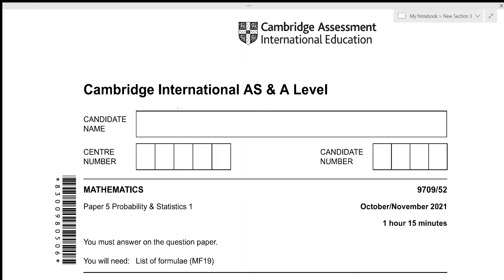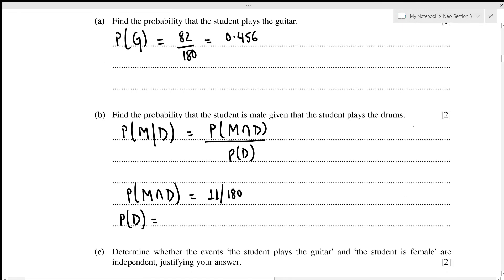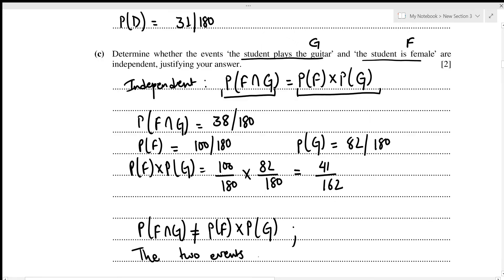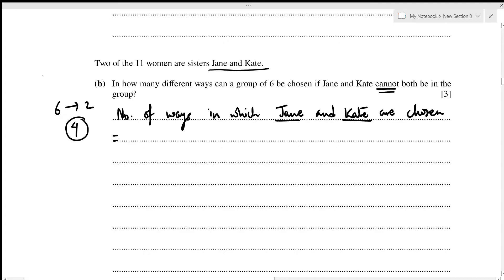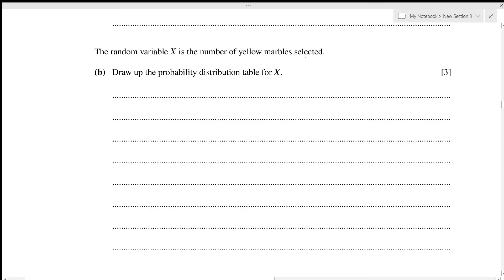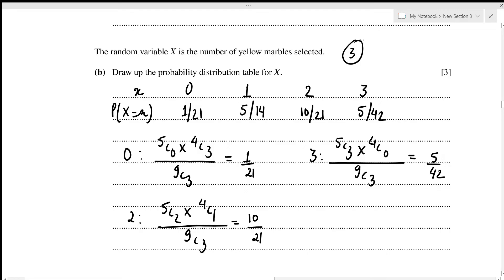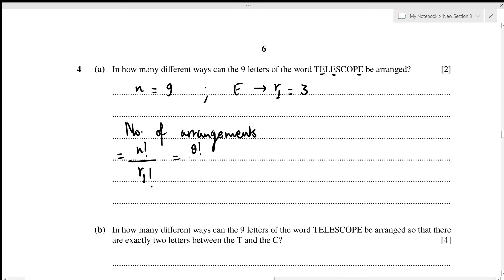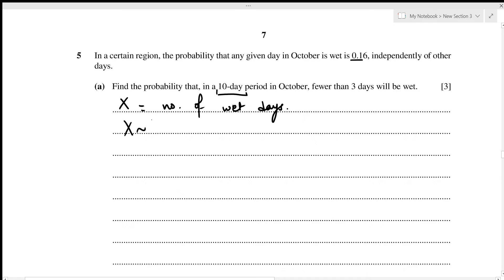A Level Probability & Statistics 1 October November 2021 Paper 52 9709/52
Timestamps:
0:00 Introduction
0:17 Question 1 (a)
1:27 Question 1 (b)
3:22 Question 1 (c)
6:22 Question 2 (a)
7:42 Question 2 (b)
10:31 Question 3 (a)
12:20 Question 3 (b)
15:07 Question 3 (c)
16:25 Question 4 (a)
17:22 Question 4 (b)
20:10 Question 5 (a)
22:38 Question 5 (b)
24:03 Question 5 (c)
26:08 Question 6 (a)
29:00 Question 6 (b)
31:54 Question 6 (c)
35:45 Question 7 (a)
41:38 Question 7 (b)
44:16 Question 7 (c)